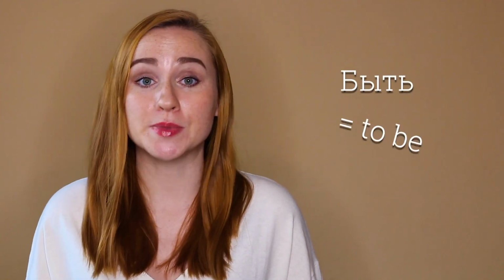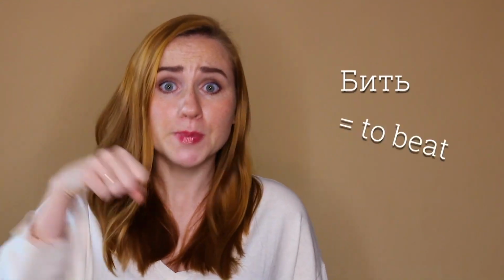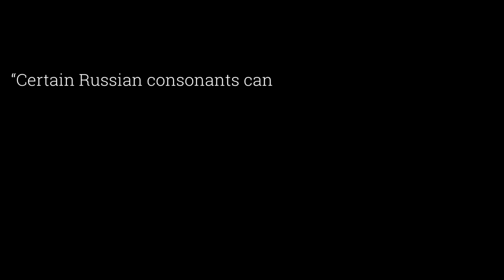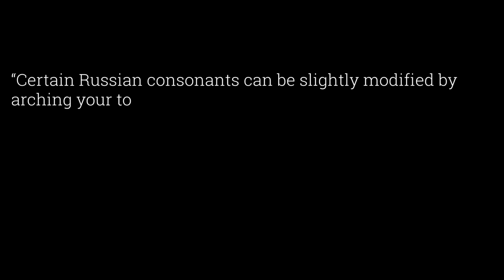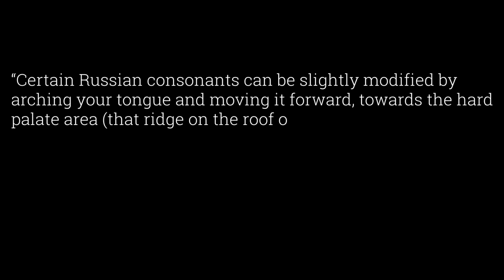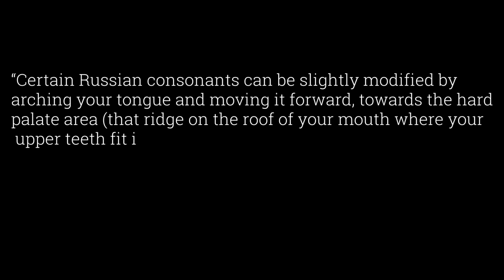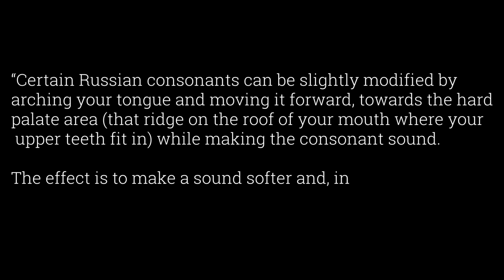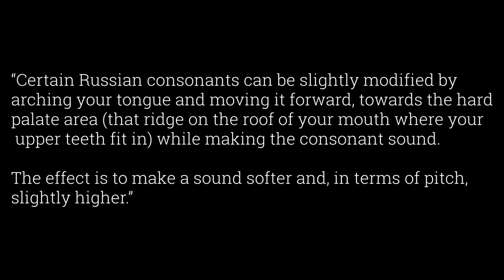Russian Language Basics – The MOST IMPORTANT pronunciation aspect!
Russian pronunciation is quite tricky for foreigners (especially English speakers.) However, if you get the general idea of what the difference between hard and soft consonants is, you'll already be 100% ahead of other learners :D

A complete Russian language course for beginners is available for enrollment!

By the end of this video, you'll not only understand the difference between hard and soft sounds in Russian but also boost your overall confidence when speaking 🚀

My complete Russian language course for beginners is available for enrollment!